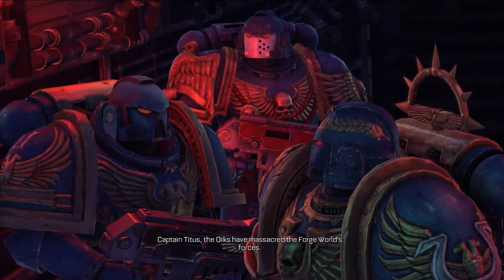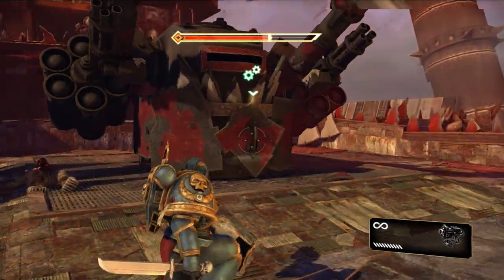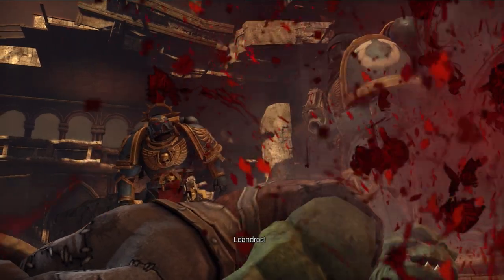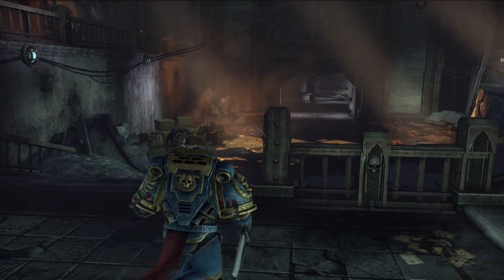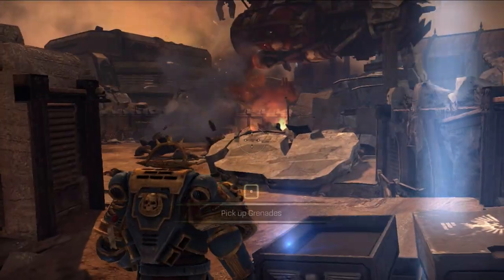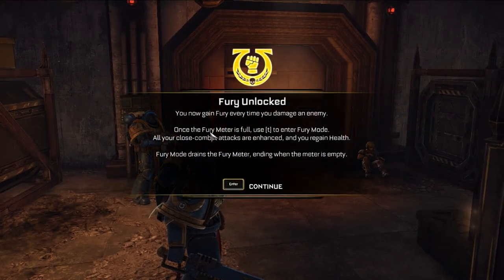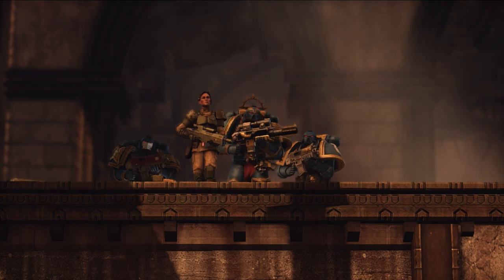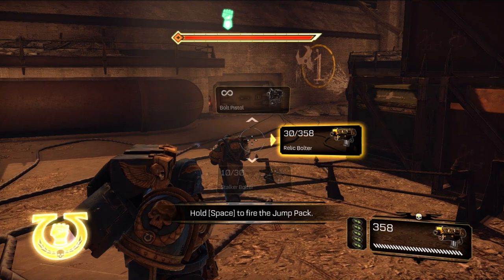Ultra Power Trip // PatPat Plays: Warhammer 40K: Space Marine [Project ULTRA] // Episode 1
Been itching to play this since seeing gameplay of the second game!

Timestamps:
0:00 Intro
1:15 Cutscene
6:11 Part 1 - Planetfall
11:09 Chapter 2 - Against All Odds
41:43 Chapter 3/Outro

Warhammer 40K: Space Marine:
"In Warhammer 40,000 Space Marine you are Captain Titus, a Space Marine of the Ultramarines chapter and a seasoned veteran of countless battles." - Warhammer 40K: Space Marine Steam page.

Project ULTRA:
"The global mod that changes many aspects of the game. The main goal of this mod is weapons, NPC's, and main character rebalance. Also there are cosmetic changes that preserve the spirit of the original." - Project ULTRA Nexus page.